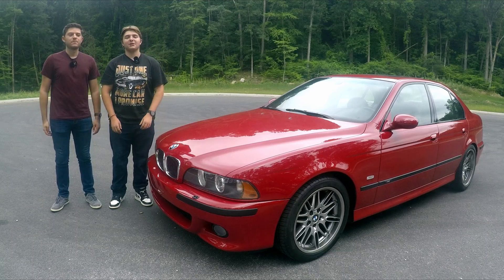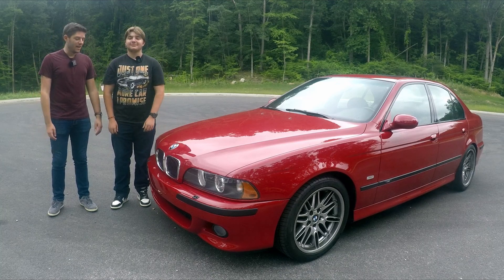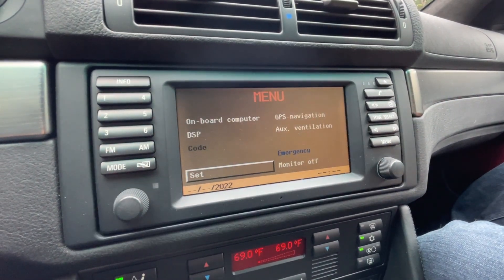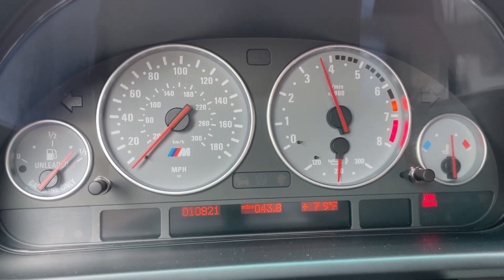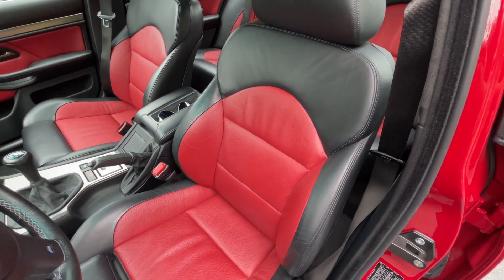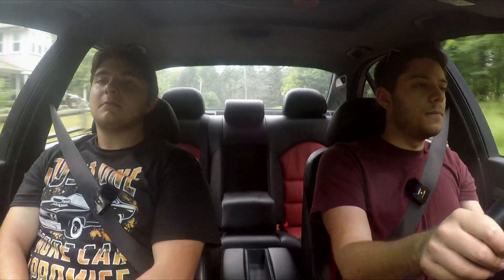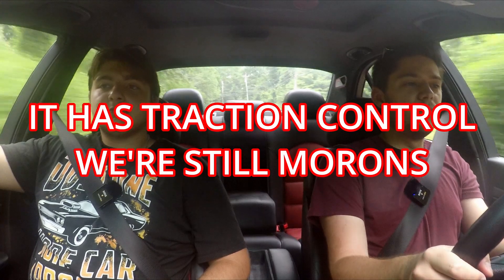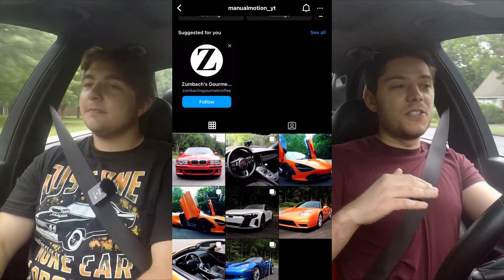We took an E39 BMW M5 to cars and coffee!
Today we got the chance to drive an early 2000s icon! The E39 M5 has become a legendary car in the enthusiast community, and after driving it, we can see why! Such a unique driving experience that seems to offer it all, just be prepared to pay for it.

Nothing at Zumbach's today, so we ended up finding a different car meet in North Salem. A wild Carrera GT appeared and we got to talk to the owner and Dom got to sit in it! The audio clip of the owner revving the engine doesn't do it justice. It's almost deafeningly loud, yet it remains probably the best sound we've ever heard come out of two tail pipes. Absolutely stunning.

Leave any feedback or cars you’d like to see in the comments below.